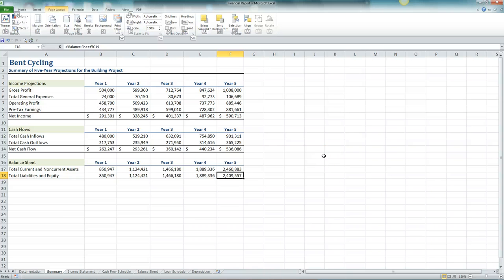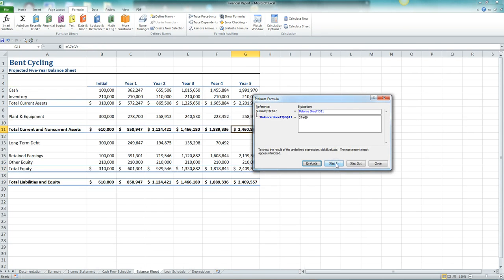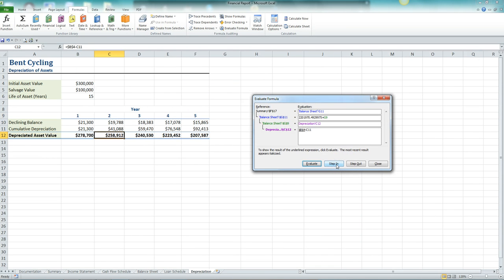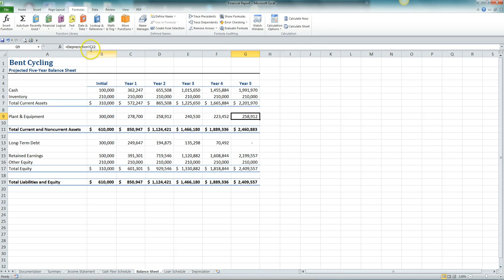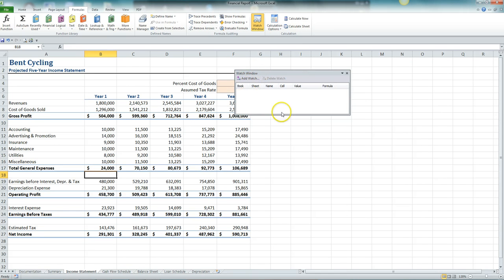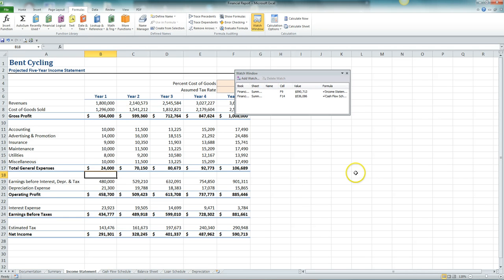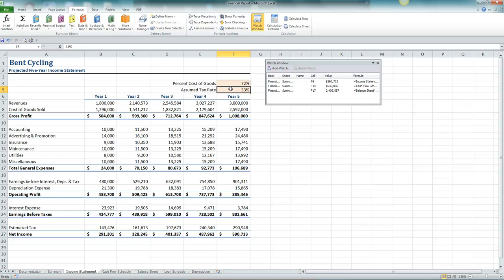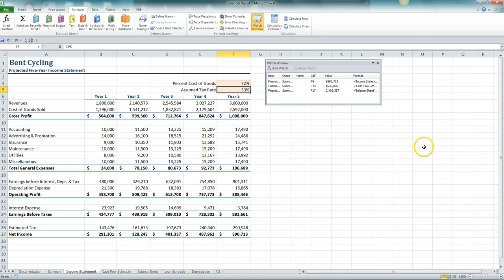Excel Ch9 p539 541